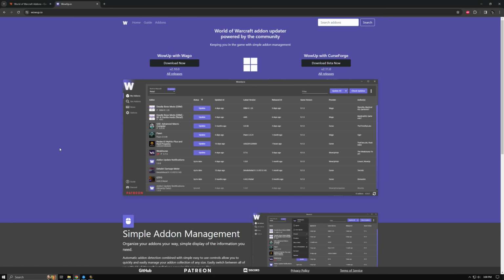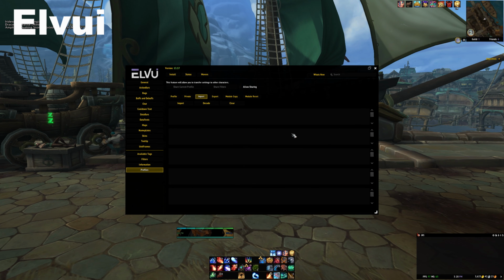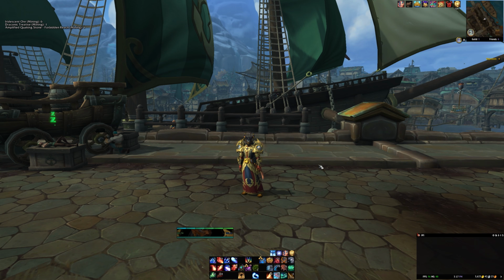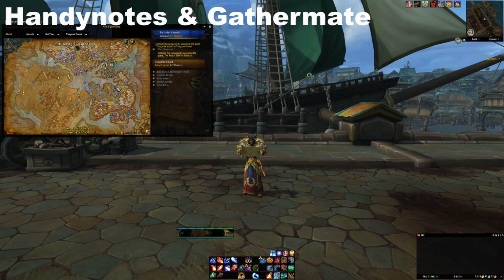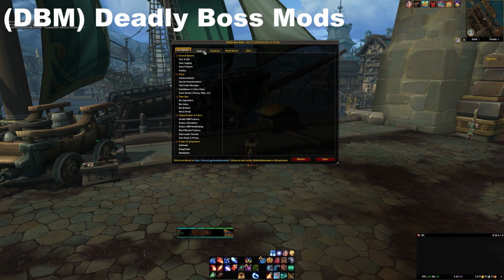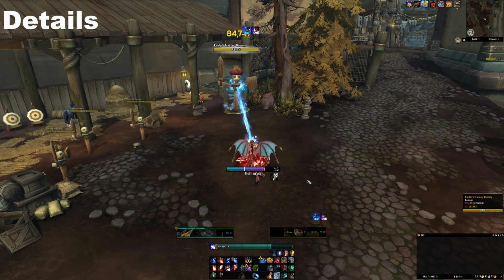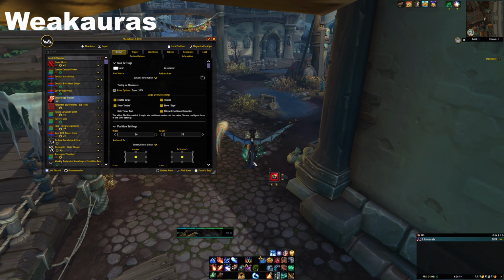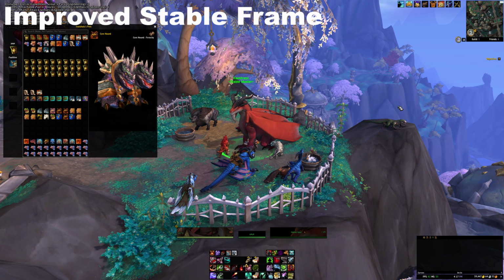15 Addons I Always Use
What up ya'll! In this video I go over 15 addons I always use. Also below I have posted my Elvui profile for anyone who would like it.

Timestamps-
0:00 Intro
0:27 Where to get addons
1:38 Elvui
4:04 (TSM) Tradeskillmaster
6:13 All The Things
7:49 Mini Map Button
8:40 Handynotes & Gathermate
10:53 Farmhud
12:00 (DBM) Deadly Boss Mods
13:14 GTFO
14:09 Can I Mog It
15:00 Details
16:04 OPie
17:21 Weakauras
19:00 Manuscripts Journal
20:50 Improved Stable Frame
21:30 Outro

Elvui Profile (copy/paste) -

!E1!DIvwZjooq4)qWuwswY25TqUMuBMeQazFyFWtjarW7ySCjlsMm)63ULpXycKTQueH6t19x3snXK45XZwjTYfstbU2UXOKwCLktUivfVi2cR)DUYKOYwQqkBujVUXg)i1Jfp79Kv2nXps8q(2OZ0M(cl)diRv1BBGWUSe7AJCRJuXwT2UX5gtINTuNQRCizEUAfUAr8TCoXJgkeE0ippwanE9yo4dVcuiusGVxaNkI4H8GkkM4B9J8bIa)uqSWiEjf0V2zKtKMj7wVUu9p69TiFuBWIquw4)(eKvN7Srjtbp8J3KP7WZWSYn(5c5YFTYOZ)5kLS2r95ucyVqpklikiuGgn05OhHcySslTRWQ3wzQkfJbKE2QYmIGqsyebseCrKiI1AMJqPXmYc7vPYIIRWtgAGC97kZsClx8hP7ivfzCknmIj4CF4VapwOx3G8ENQGiKc3Hia)EQrTkzPnrNHAtUOqBw4YTs0BCX7YOnkaa0k0zYuKEjLfvua4HQet8A5oWEo4ZDP63XT3Q3vO0VPm1BSpCBvsXsDwMAPTfpfkyaKI4X8cf0ASrz8ZxWfHHCgI5ayr9rfXgSikbikOba0QoC(O((mRYy2LBR1oOuFsOpG8ccOcxoiO98EBiGlfOh47dbtpVgKzzYUBOVtecOxyL2DfqTs8S7mY8ny1LRAQQIX8QY5d5AJ1itCRX4sQ8dm5wfwMuxeGk6GOvoWSY0xlnI2vFlLBVob8jO9aSgi)i5BKWMwdSWJBOohvP1kxUzU632564z366lufARKRPVtRU99eo315YVQYuMsKJRgDzxa83aqzzPnKYkZJCNJvxs1H7blsdoA5BWaLa1uqdOTqj9uzMkf7AuBV1YvTEOm(2aQhpGhXjeIqefiQqCdJa2IHFx2(M03UCYpj84ztEA(8N(XOxUFQ0OYSJQ(oZpCeliSHtwdNWg9zM47pIGkBU7EaO94pqlbF)PPpF)DFF(Ec1S5yAqe8HG7SYl3(ZPo0ZvL5UkvCCR6b2fCWhuRTxTrA3J)hU525diJBB)r(1g8zzYkwRVEcPOGCt0fft2bPMSJg68gXyI4z)JotD5IK0e7hhL1XukDeJg11FYv2Z1JcynHUj6vFC3oPz1ze2G78AI4QbIBdzmEKac3SA5Uvdx5C2r8aVaWOH1cp31Q5KokLsgrH(BZEglGpifFiWQ7(JDz5FKS0Ox0foEGBwVhjKnAmHbM7ASNJlV5ANCMqzof(WZVtGDiC8XJVui(saGWFR2KSmvntj)myq9E(Jglc3V85KXva0XkdS308aTjd5Nhd3rcQQGGgd(NB6GXAl7kbadadoHserqFMia8IV(Q4mtma2Bmy5h04ZwYSgD6jJqEJ8fEyNL3uPVK7k5LWta6aJ6Bmqea8eIioJrBMNSvziNGD4rIDk7jNhoXhAUe00v(ehcsnJ0pNrSp)ef88NFKKLSvMJXjzYEh4pleZIcW24qppa1F5KtEg4HrJ4qkzUm9xjzV(D4bW9Q0gkE1a5eFk4Mf6aAxwo(qFC9PqPcg0oMxBj2zkwaH1wrWprsPPe)bL8n1jUlzmZNnIGH2ltTtXhBV3LRheNghfIarmaSALo7k92CPXUfiFEPssi19r8SNw8VWBEtEt9fAckG2rugIkF8M5NNiOe4aHZ2KSUd2zGlvHbtGtLXMSwU0(vZRu31bFhh08RkQGpIXDMgEbkIvvdj)XUeIHprzUwNAtY)sMDeZJ22Vm7x9UmyOBcybIYhO819YqSCuBvB)sxeqJAH9bFgSNGxU1(Odas(X52UJIdxFzQYyheioekK4JyyWCxRwm0ffh7wcI7orNlEzrbmBY5eZj0Yr9ZawTtLVQCtcJ)4iwyOe3JTZXhX7wv)w1RbYLpTFomPd(BI4XQNhr6M5TA4f4FSYPPsYSnEsNHwrJvSr)(DMKvU5eC9tkGHPOTdnuo0gOlr7GuRkhFVwTU4qp9wPRPkZZWKXpk6zP9u(A4kJN2ztHBna9997V6VE6L5pC)J34M7S8fgUd0(6K14dTj9kFL2ZxpUTbMjLbR2F5JoCxYbVph98ex8QBW7ane06)Zs(dmVkvCcBs4DoYUd7bh)kgz9oSnY43ZKrvsmTCw9g(4hEG86jkVsu)bYd0JdPCGYLBk)59Cq5j1N5zLGr3Mx9)COuBC8fxKB0RtsvxCX1Q1YDP2)l